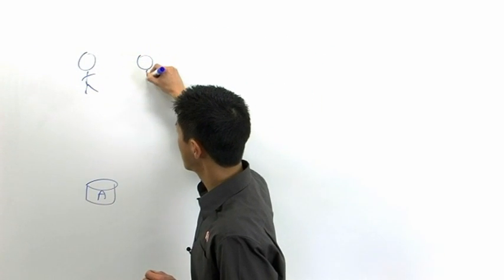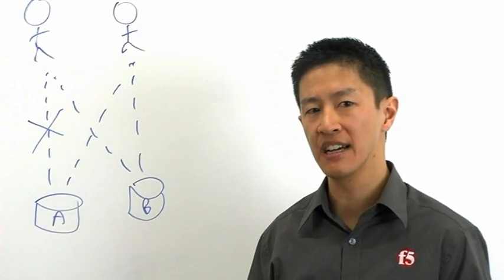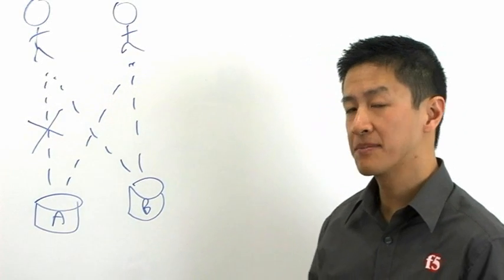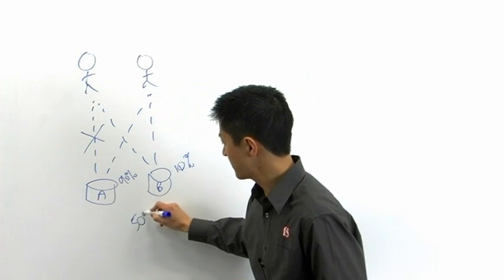F5 Whiteboard Conversations - Simplify Data Management with Intelligent File Virtualization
Renny Shen from F5 Networks explains how you can simplify data management and enable IT flexibility to reduce storage costs.